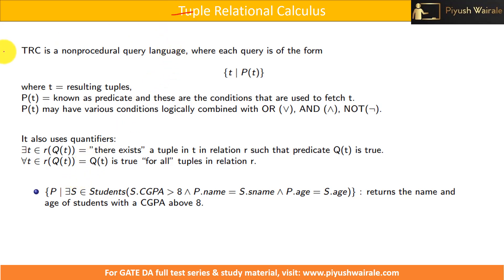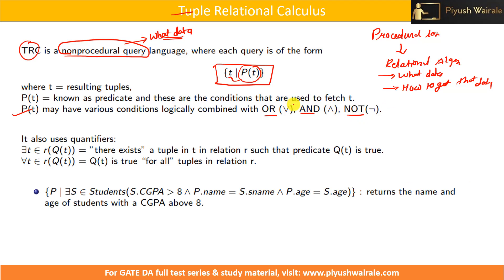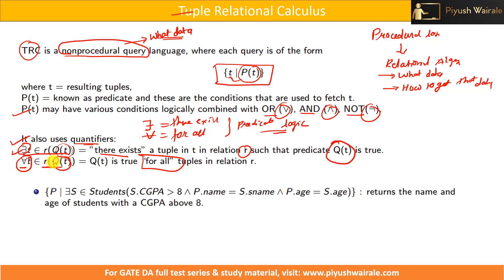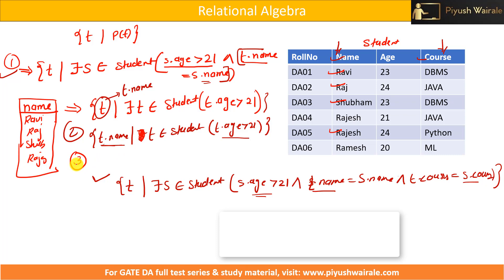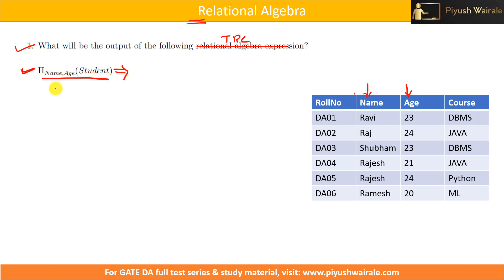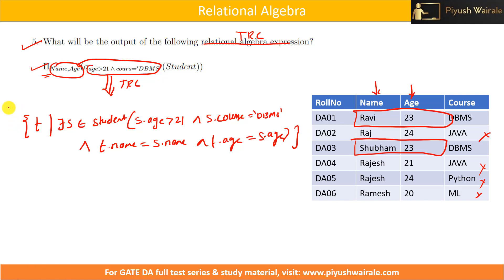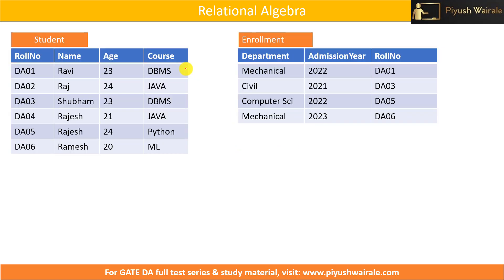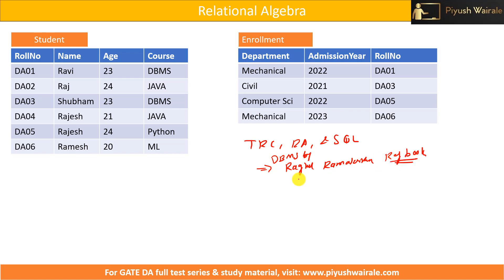Tuple Relational Calculus | DBMS | GATE DA